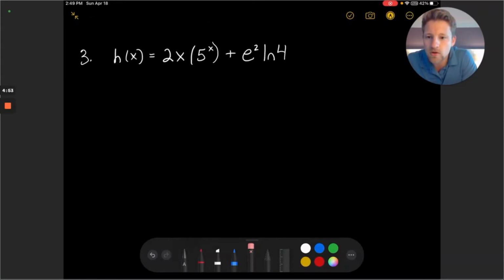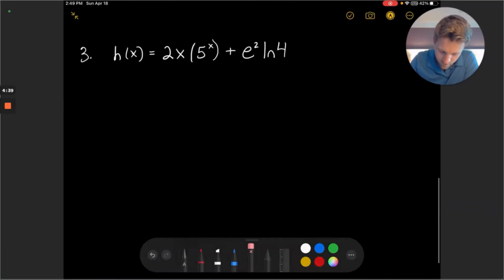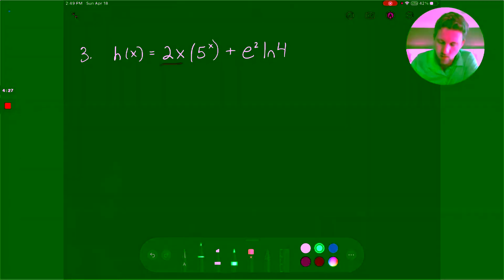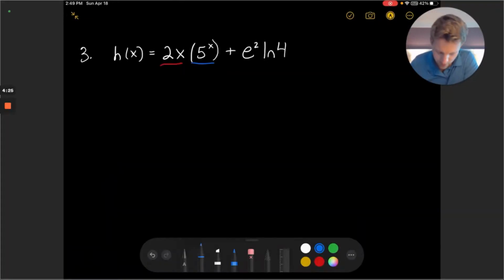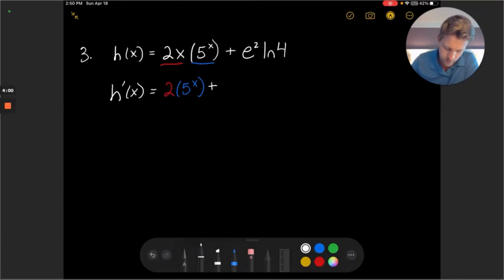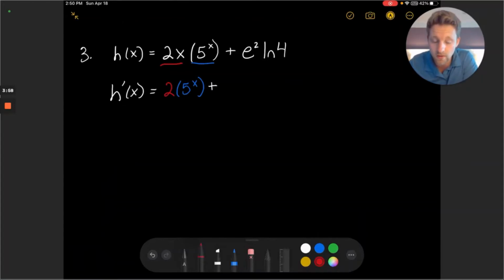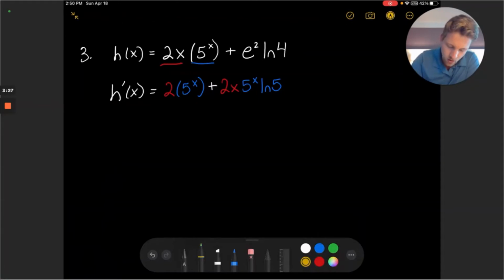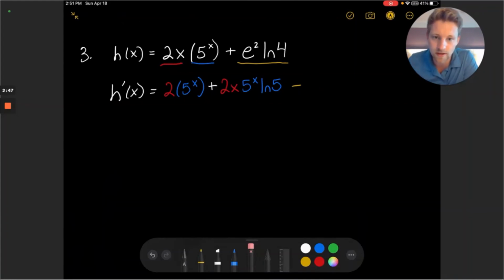The Product Rule Ex 3